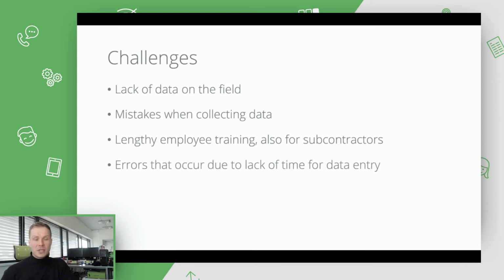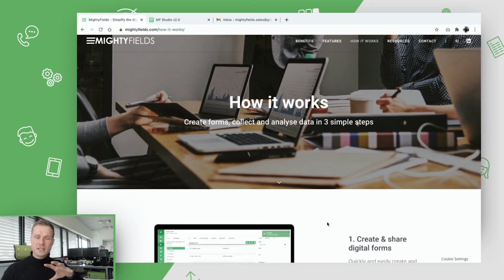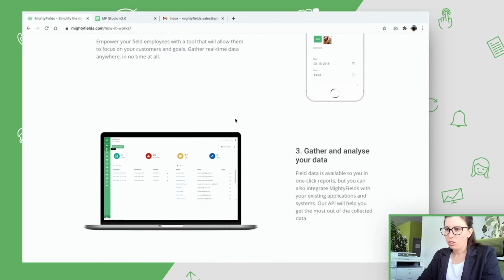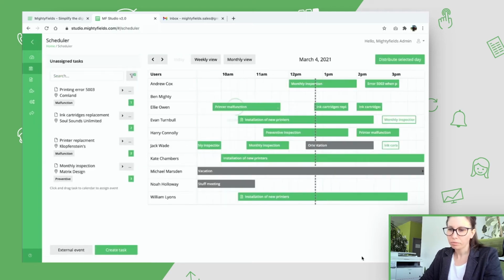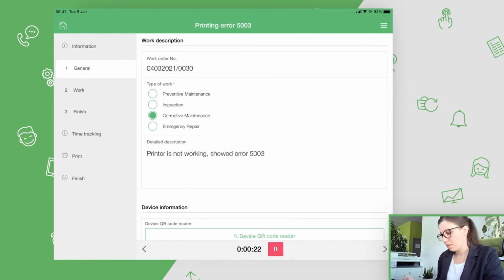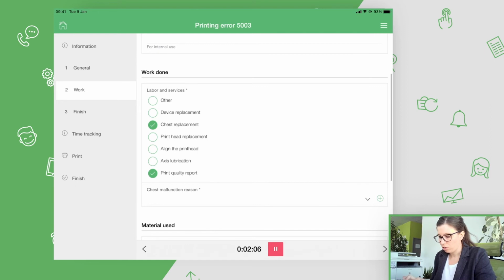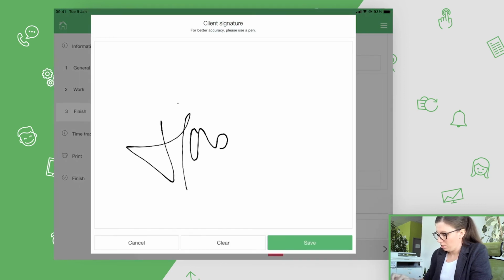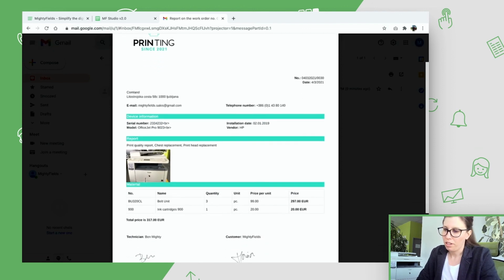How to collect field data more efficiently?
In this step-by-step tutorial, you will learn top tips to structure, create and design tasks and forms in MightyFields platform. We will look at some of the challenges our clients are facing and introduce the solutions we provide to deal with those challenges.

What you’ll learn:

0:00 Introduction
01:25 Possible challenges experienced by our customers;
03:30 How we go about solving those challenges;
04:07 What exactly is MightyFields;
Demonstration of one out of many use cases, where we will show:
👉  06:17 What happens in back-office;
👉  06:37 How to create a task;
👉  8:00 How to assign the task to a technician;
👉  08:25 What happens on the fields (getting the location, filling out the form, timing the service, scanning the QR code, getting the device historical data, taking a video of the device before and after the service, noting the inventory used, and getting a technician and client signature & feedback);
👉  14:20 How to automatically send an email report after the task is closed.